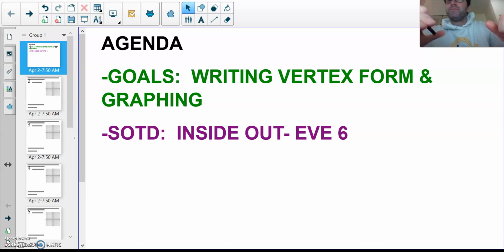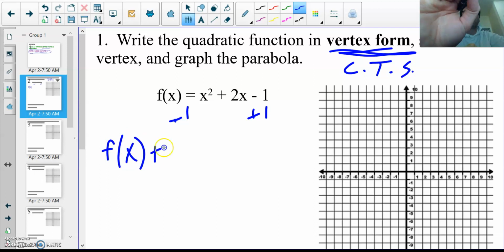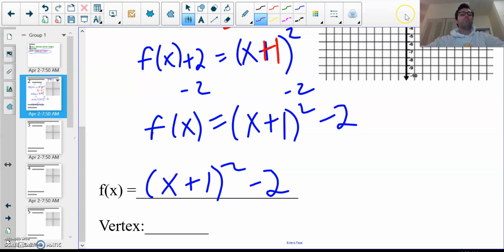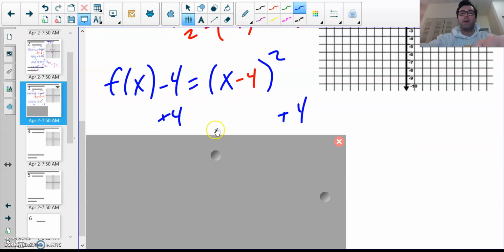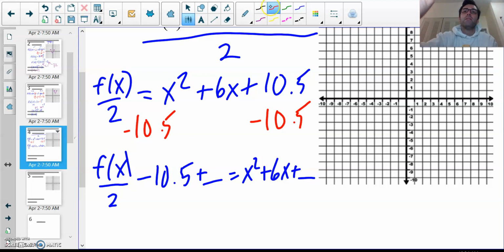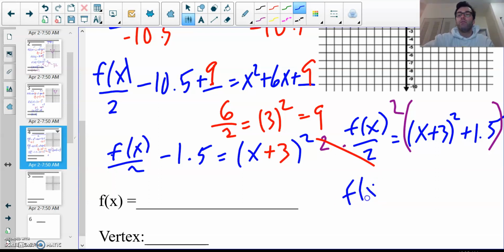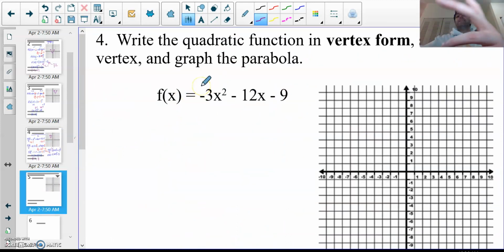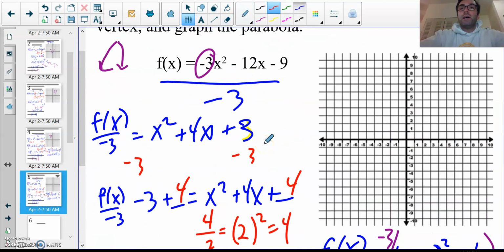U3D6- GRAPHING QUADS